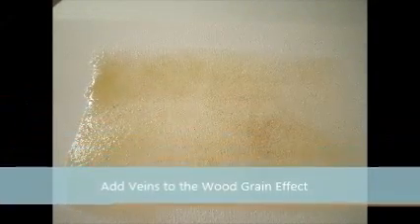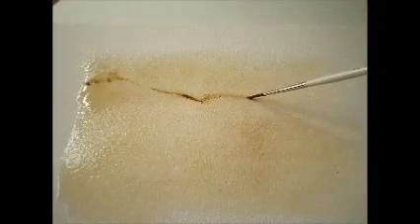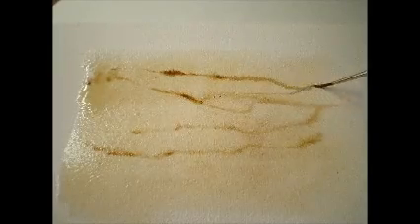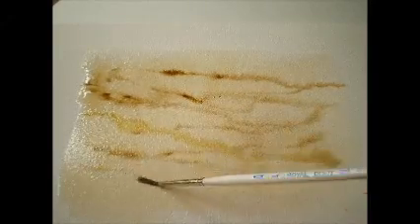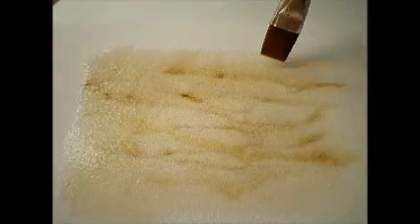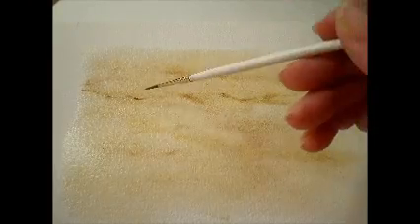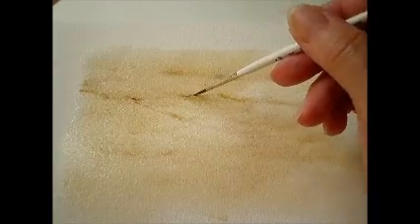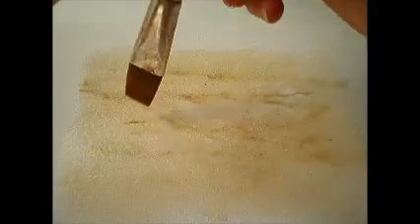Watercolour Painting and how to paint a wood grain effect with watercolours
Here I show you how to paint a very simple wood grain effect with watercolour paints. Paint a basic pale wash and then add the grain effect. You will learn some brush techniques and a useful effect for backgrounds and features.

Look at what is available at my on line painting school

Or if you can come on a painting holiday with me in France